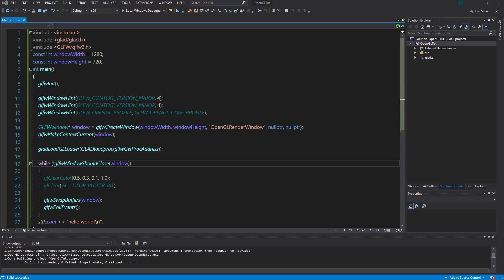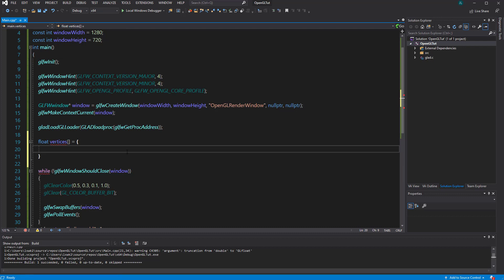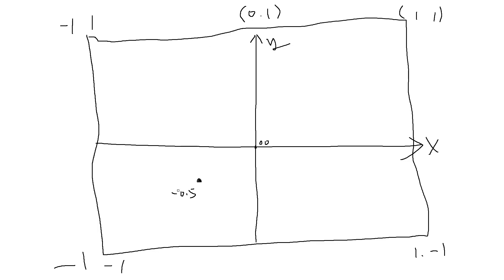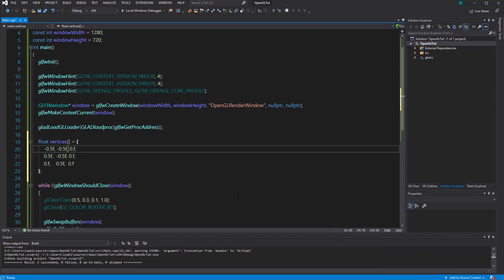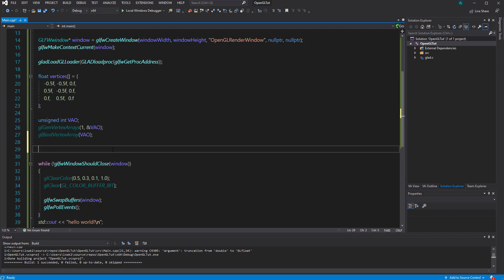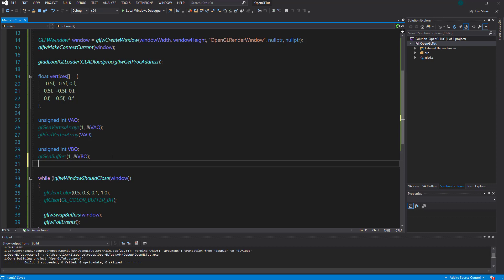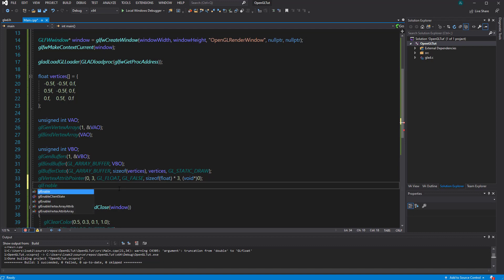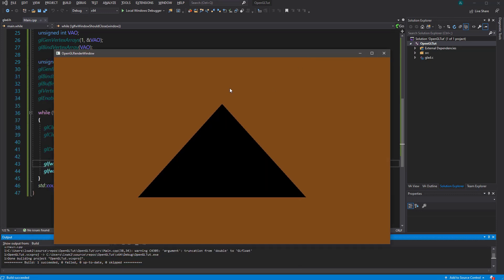OpenGL_Basic_03_Create_a_Triangle